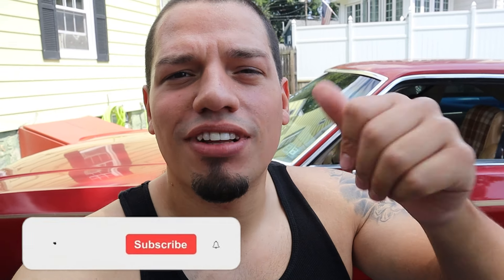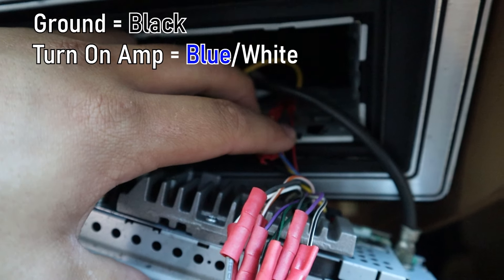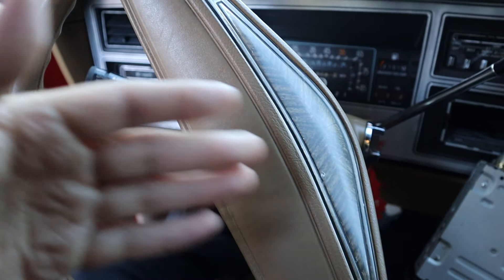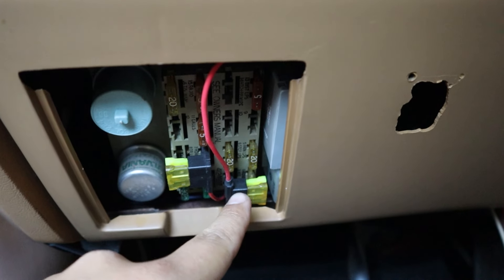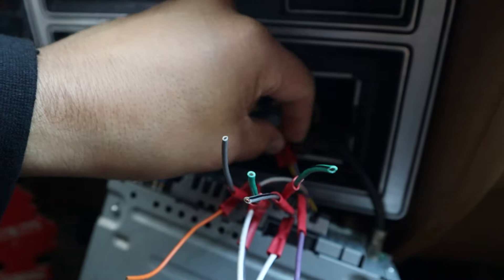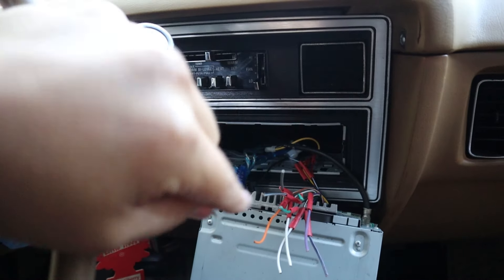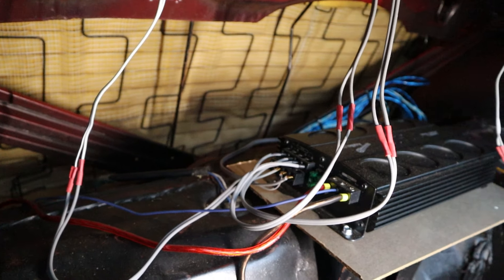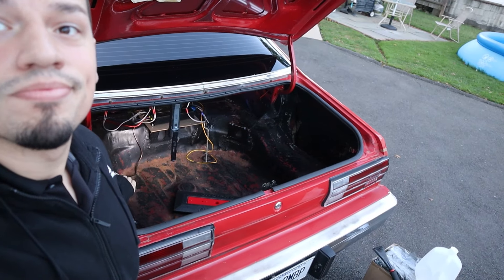Car Stereo Wiring From Scratch w/Amplifier (SIMPLE)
LETS GET IT!!! Today i show you how simple it is to be able to wire your own car radio without any wire harnesses. NOTE TO SELF when installing your own radio, you still have to fine tune your audio for the best sound possible.

FUSE TAPS

What I Used:
Canon M200